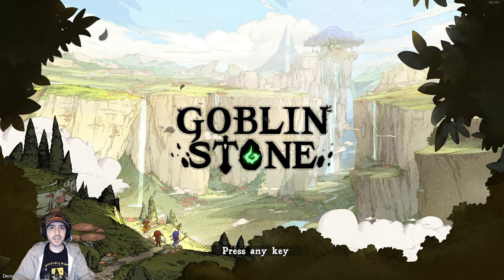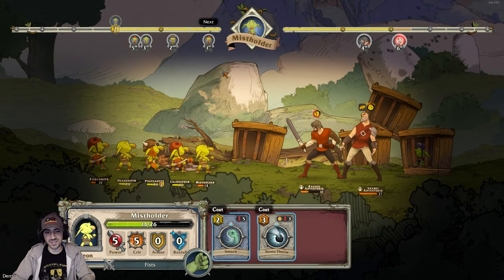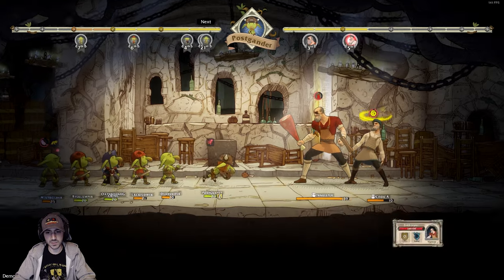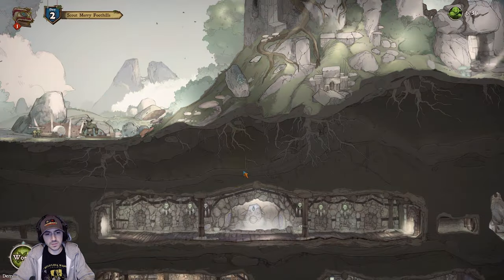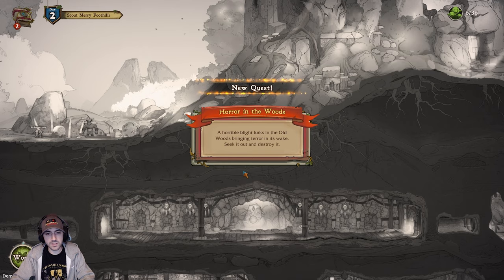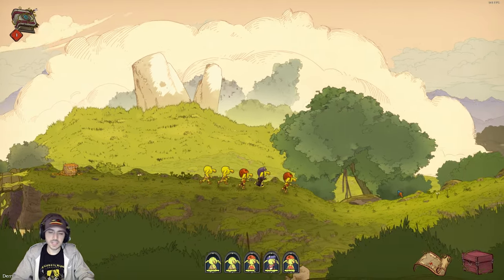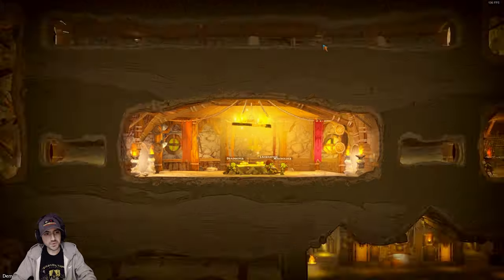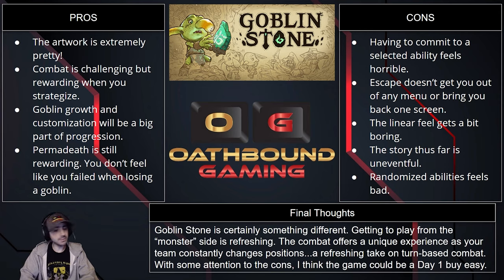Goblin Stone - Demo First Look & Honest Review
Oathbound Gaming hops into Goblin Stone's SteamNextFest demo, be sure to watch until the end for the Pros vs. Cons feedback! Goblins fight back! In this turn-based RPG, you play as the goblins getting revenge on the human adventurers who keep trying to slaughter them!